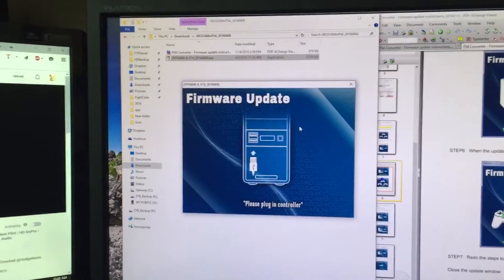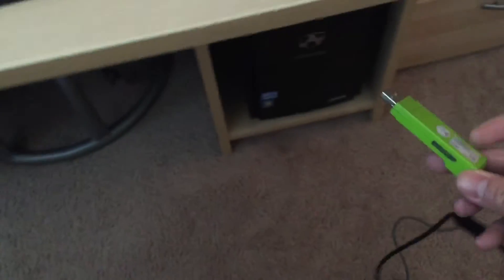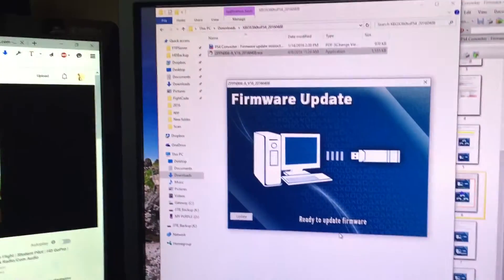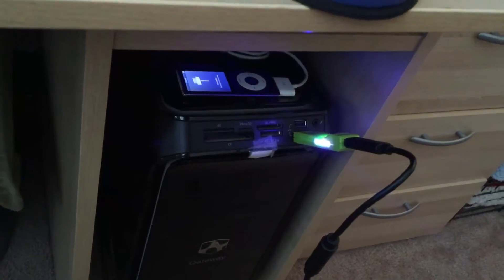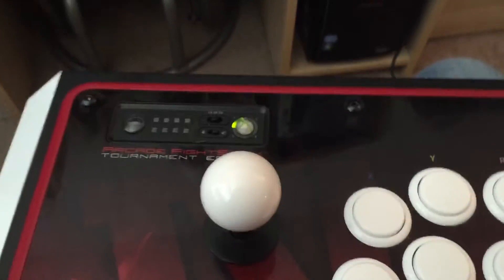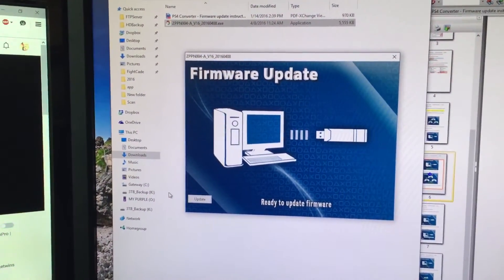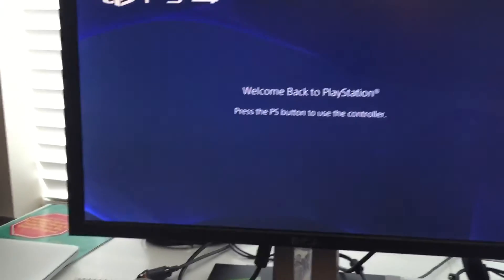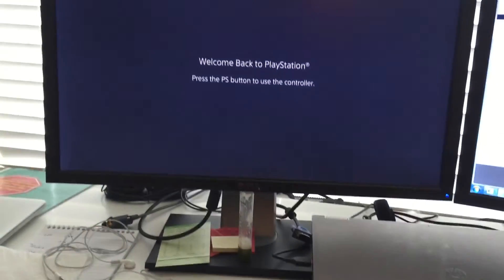PS4 Update 3.50 - Brook Adapter firmware Update with Mad Catz TE fightstick (Part 1)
PS4 released a 3.50 firmware update that causes the Brook Super Adapter to timeout after a few minutes.  Brook has released a firmware update here:

After I updated my Brook 360/PS4 adapter with my Mad Catz TE fightstick.  My PS4 doesn't recognize the controller after the update.

Solution: Got it working! After the update, try getting out of Update mode.  The adapter should turn a bright blue. If there is a faint color of purple, then it is still in Update mode and the PS4 won't recognize the controller.  If this happens, try connecting the adapter again to the PC and keep trying to enter then leave update mode.  If it won't work, leave the adapter plugged in PC, disconnect/reconnect fightstick from the adapter and keep trying to enter/leave update mode. It worked after several tries for me.